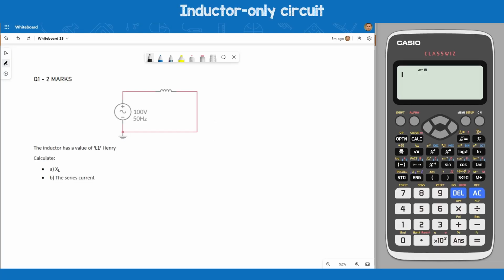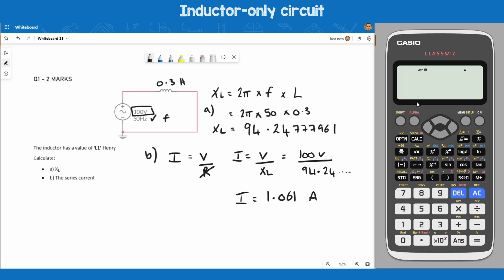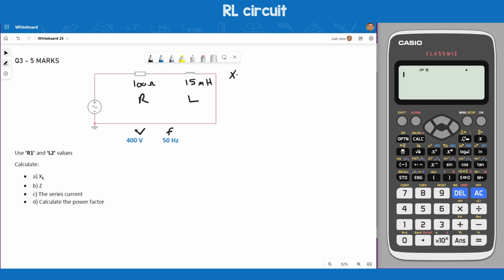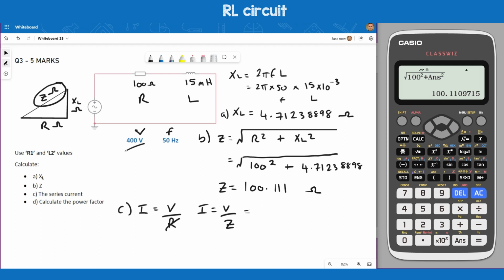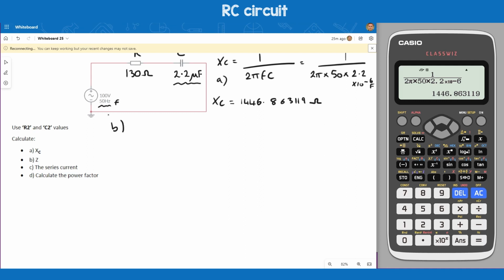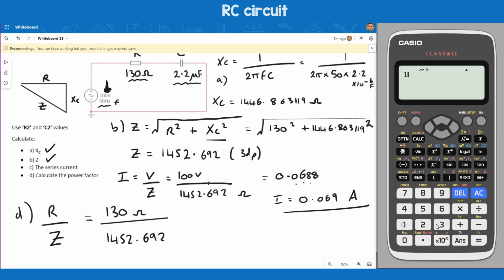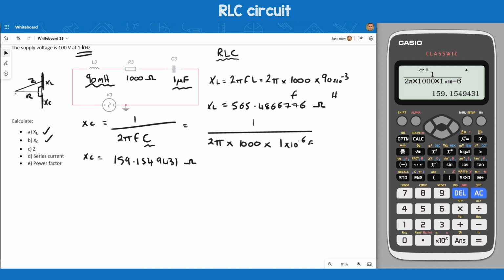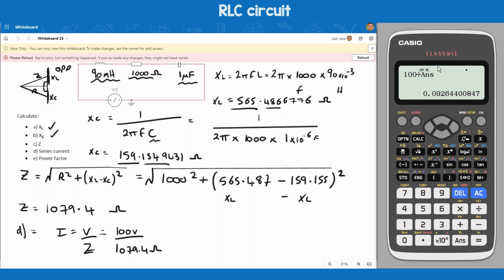L3 AC Theory Exam-Style Questions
00:00 Inductor-only
03:58 Capacitor-only
06:41 RL circuit
12:39 RC circuit
18:33 RLC circuit